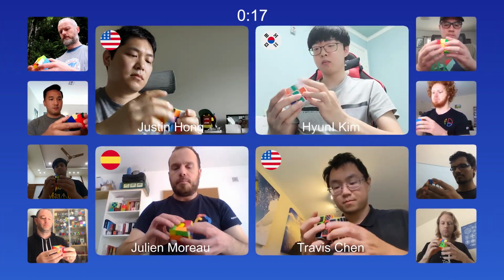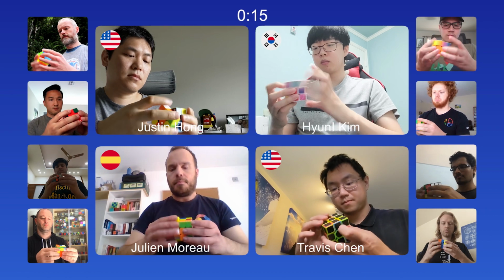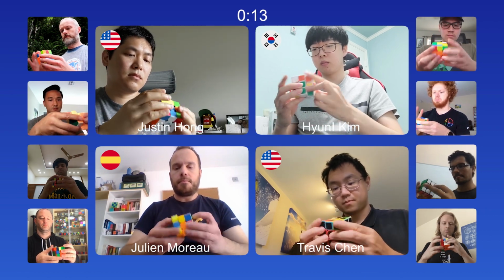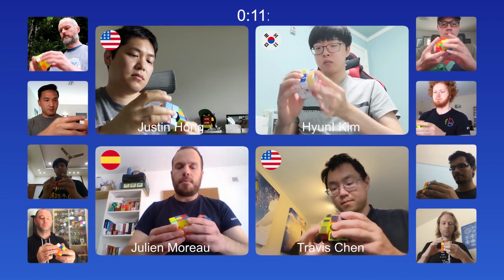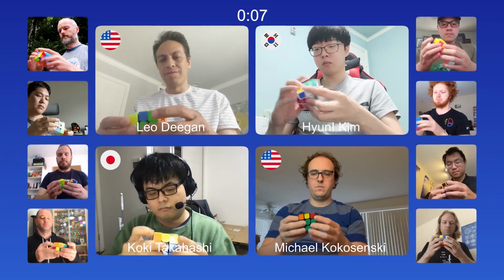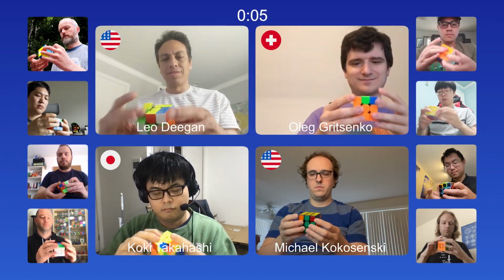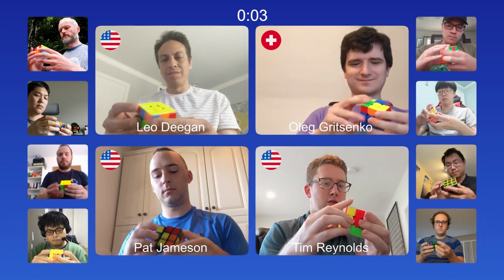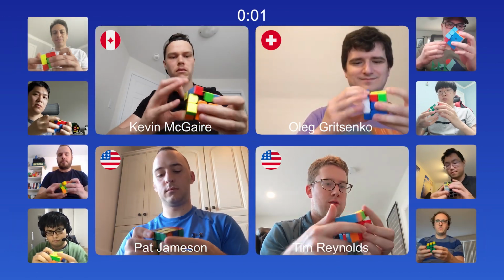Google Cube Club - TGIF - Preshow June 3rd, 2021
An amazing event where Emmanuel Pacheco, Toronto, gives lesson on how to Solve the Rubik's Cube during a Pre-Show for Google company wide TGIF update meeting by Sundar Pichai, CEO Alphabet.  Following the Lesson Co-Host Dan Cohen, Los Angeles comments on a Global Competition / Showcase of 26 Googlers from over 7 countries.  Finale has a battle between Emmanuel and his Solving robot against Dan with a finish too close to call.  Special thanks to Chris Lascelle, Toronto who edited video and produced the segment.